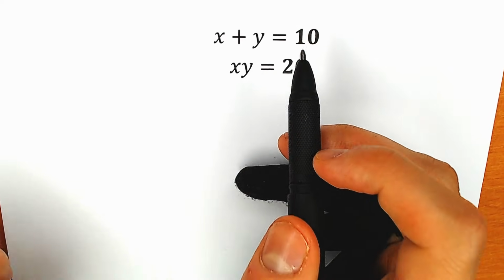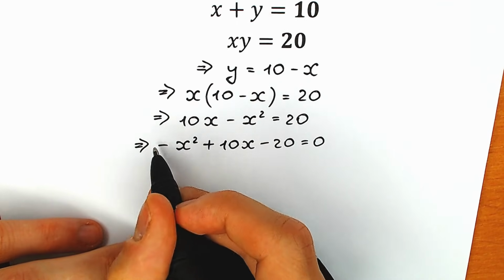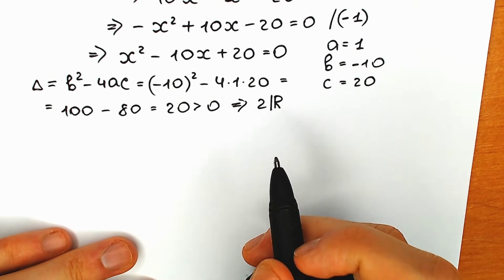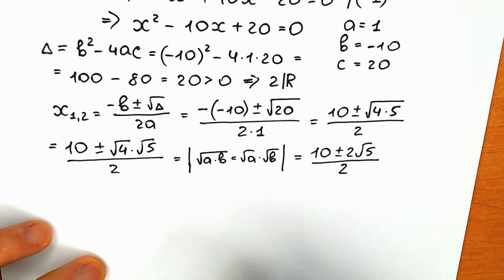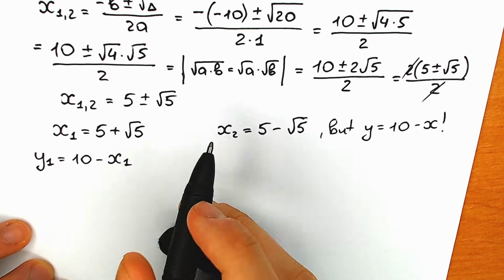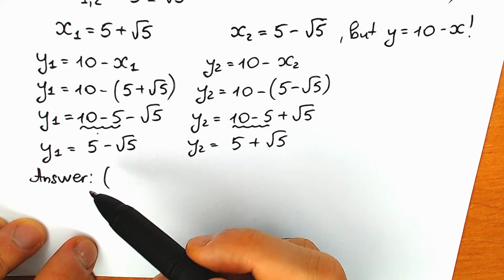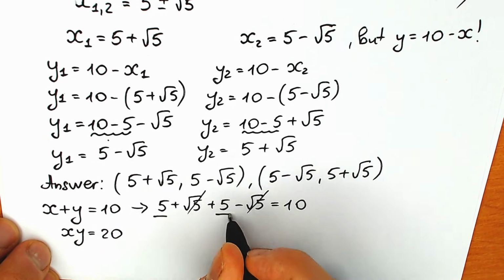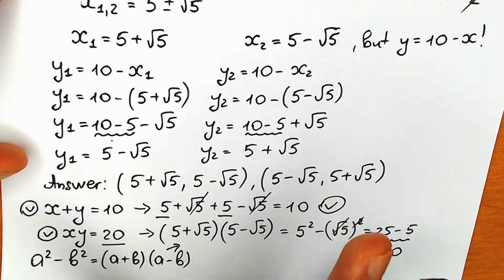Tricky Entry Exam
Solve for x,y